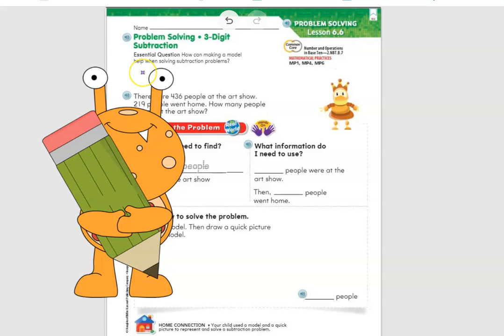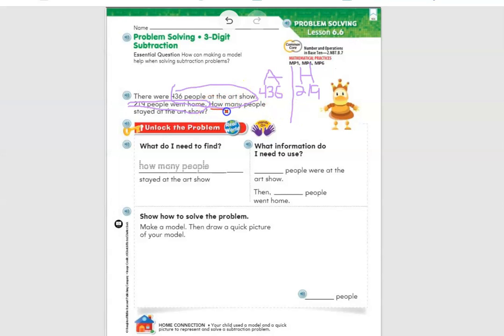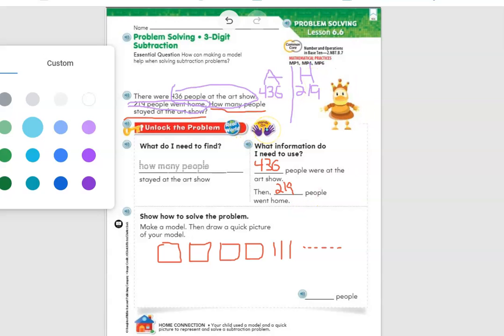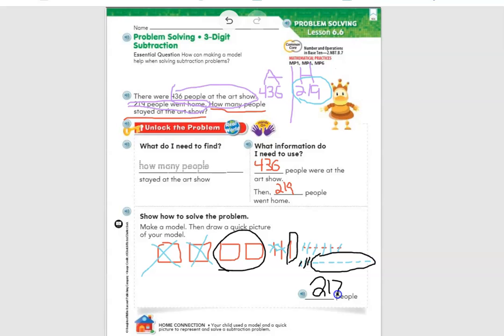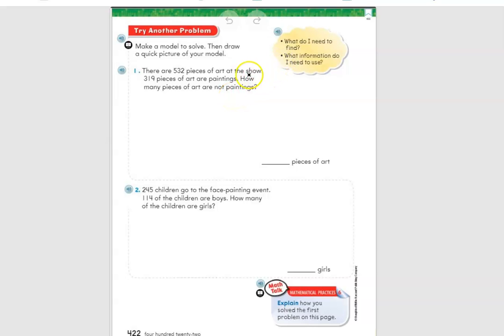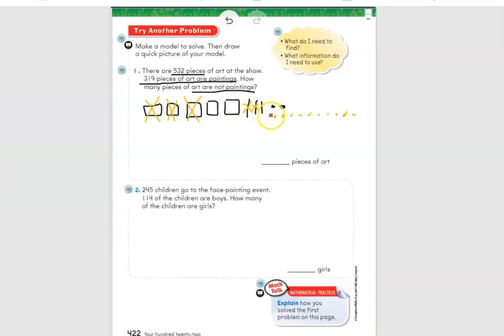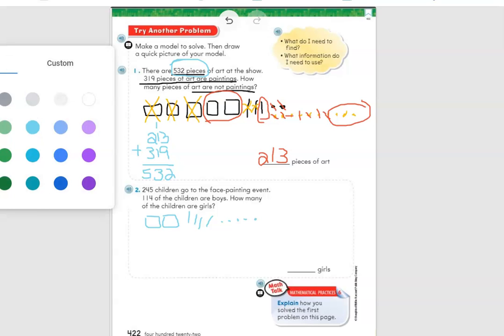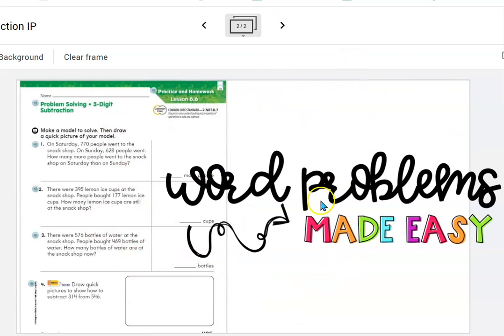Teacher Input 6.6~3 Digit Subtraction w/Models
Watch the lesson on using models to help you subtract and regroup 3-digit numbers in word problems!